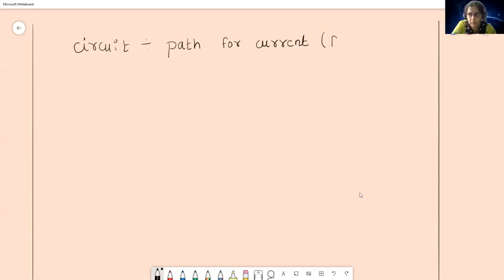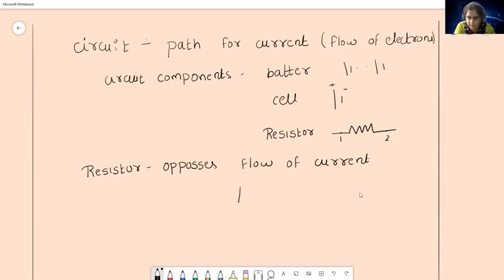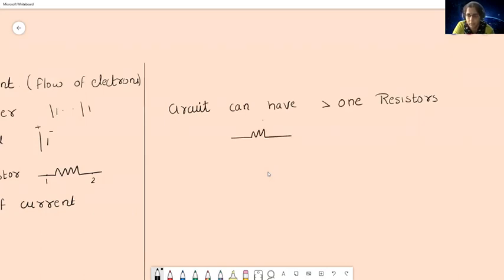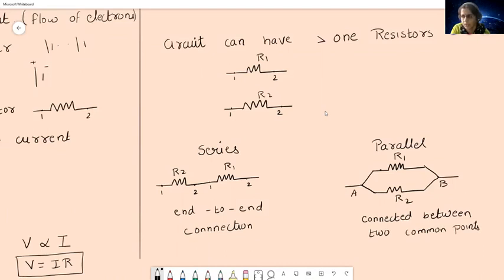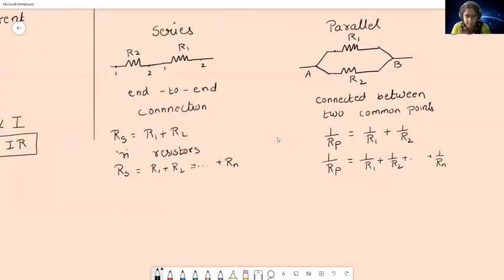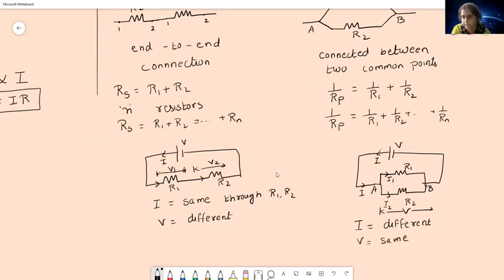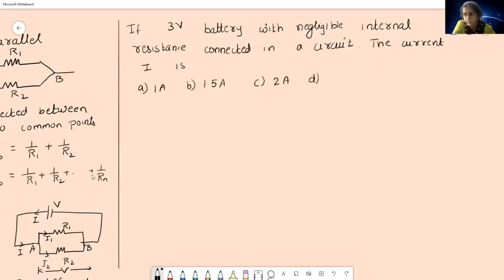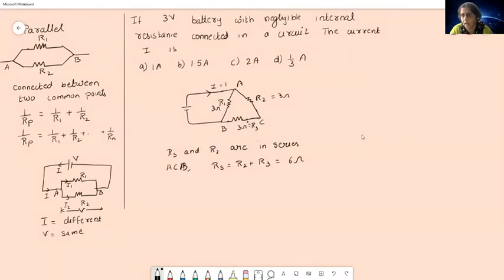Media Library ‹ Physics Trainer — Resistor